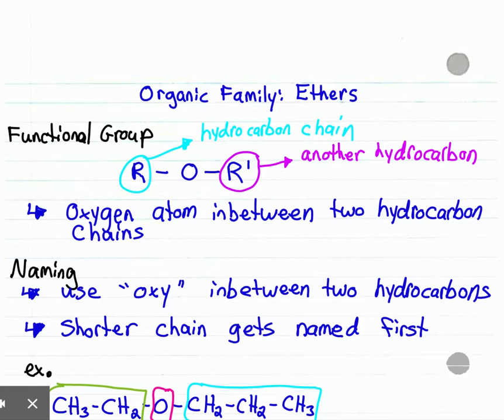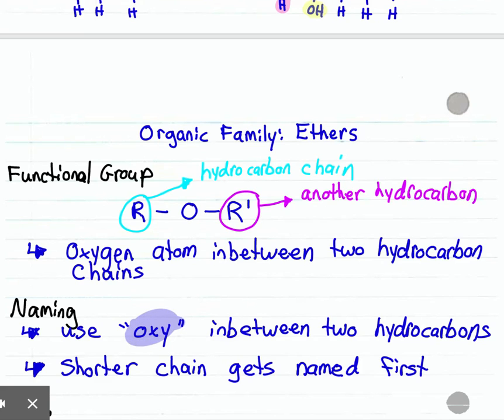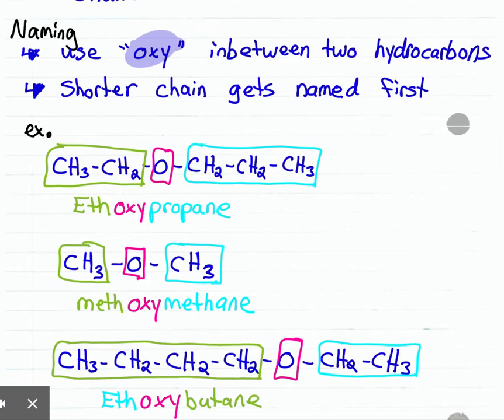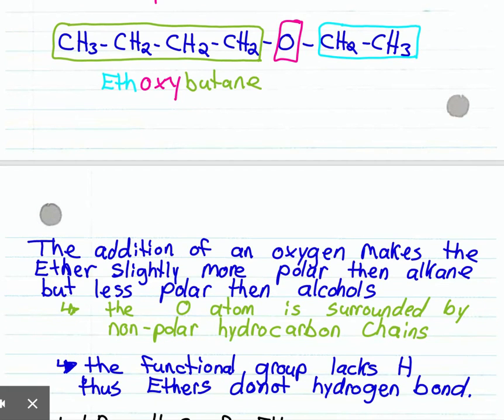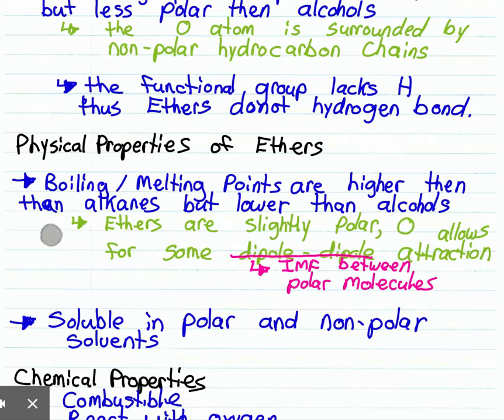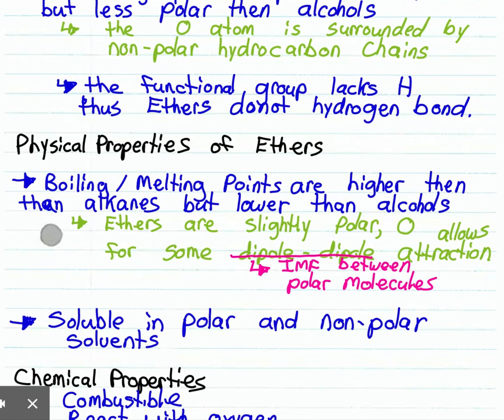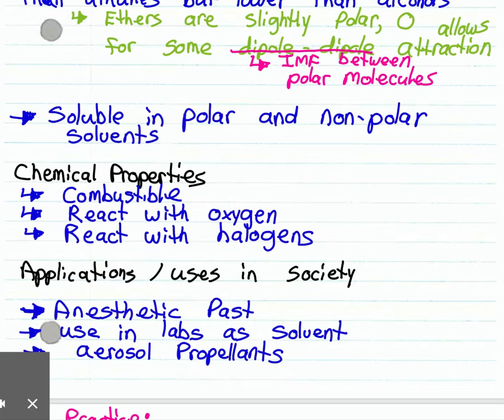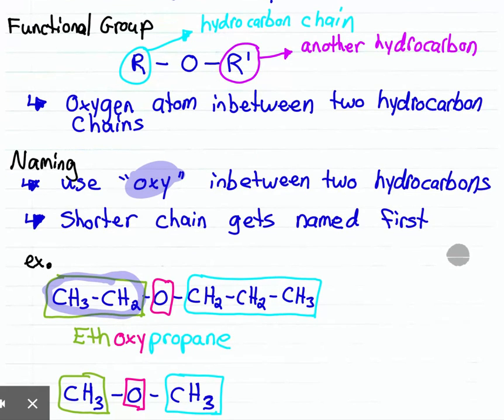Organic Family: Ethers